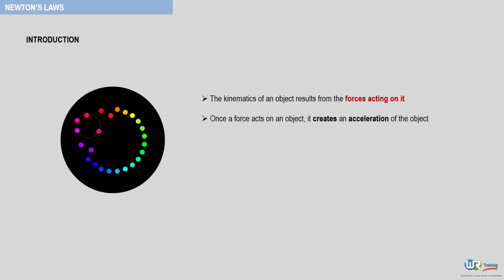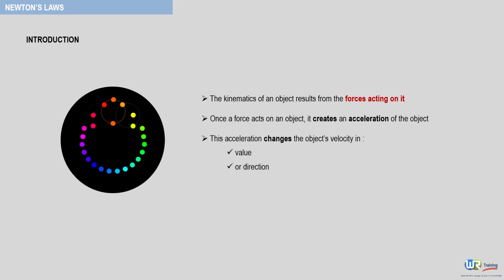Introduction to Newton's laws - Essential physics Udemy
Dear all,

This video is a lecture sample from the "Essential physics" course available on the Udemy platform (see link below)

This 7h course will introduce you to the main and fundamentals topics in classical mechanics using hands on demos and playing english crystal clear explanation.

"Master classical and Newtonian mechanics" is organized into 9 sections :

1. SYSTEMS OF UNITS, COORDINATE SYSTEMS AND VECTORS
2. ONE DIMENSIONAL MOTION
3. TWO DIMENSIONAL MOTION AND CIRCULAR MOTION
4. NEWTON'S LAWS
5. FRICTIONS IN LINEAR AND CIRCULAR MOTIONS
6. WORK AND ENERGY
7. LINEAR MOMENTUM AND COLLISION
8. ROTATIONAL MOTION
9. SIMPLE HARMONIC MOTION

These are the 9 chapters at the beginning of every physics class.

And here’s what you get inside of every lesson :

1. Videos :
Watch over my shoulder as I solve problems for every single physics issue you’ll encounter in class. We start from the beginning, I explain the problem setup and why I set it up that way, the steps I take and why I take them, how to work through the fuzzy middle parts, and how to simplify the answer when you get it.

2. Notes (downloadable pdf files) :
The notes section of each lesson is where you find the most important things to remember. It’s like Cliff Notes for books, but for physics. Everything you need to know to pass your class and nothing you don’t.

3. Solved problems (downloadable pdf file) :
When you think you’ve got a good grasp on a topic within a course, you can test your knowledge by taking one of our solved problems. If you pass, wonderful. If not, you can review the videos and notes again or ask me for help in the Q&A section.

So what do you say ? ready to dive in ?

1. immediate lifetime access to over 7 hours of high quality video content

2. downloadable solved-problem files
and

3. one-on-one instructor support

All backed by 30 day 100% guarantee

So with no further ado, go ahead, click the enroll button and I will see you in the first section !

Cheers,

WR Training